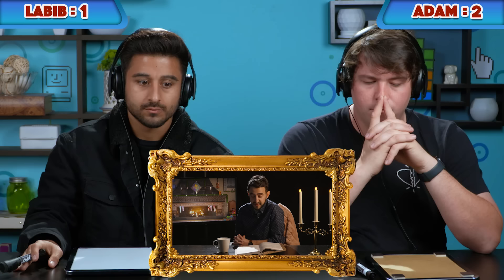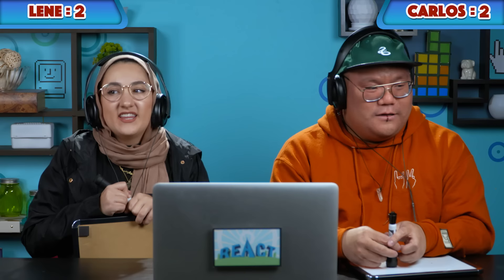Guess That Scary DISNEY MOVIE ORIGIN Challenge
Disney fans try to guess the REAL Disney character origin!
Love Disney?
Please note that this episode was filmed prior to FBE staff working remotely. We hope that all of you are safe and appreciate you watching and supporting.

Reactors Featured:
Adam

Credits:
Associate Producer - Lindsey Kindt
Executive Producer - Ethan Weiser
Vice President of Production - Kate Grady
Director of Production - Hillary Freedman
Production Manager - Devi Rawal
Editor - Chis Swain
Assistant Editor - Jordan Wright
Thumbnail Graphics - James Jennings, Kat Nieto, Winton Foulds, and
Alex Boissonnas
Studio Technicians - Mayuko Takenaka
Production Assistant - Michael Jarrett & Joshua Jean-Baptiste